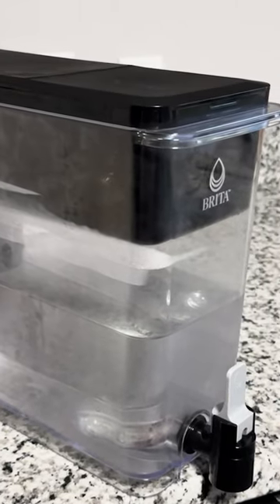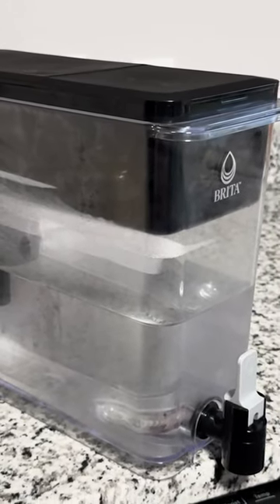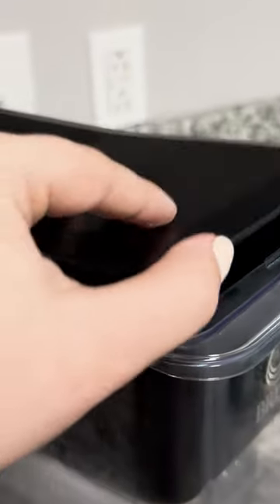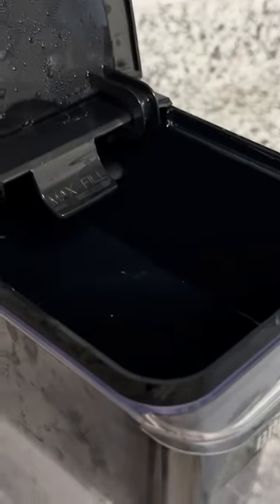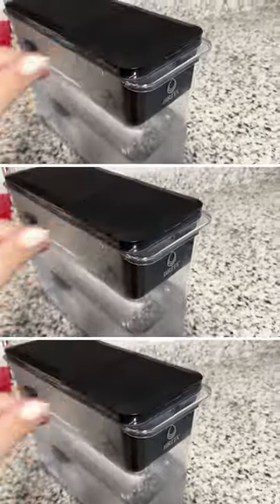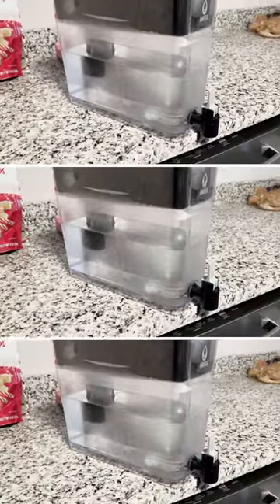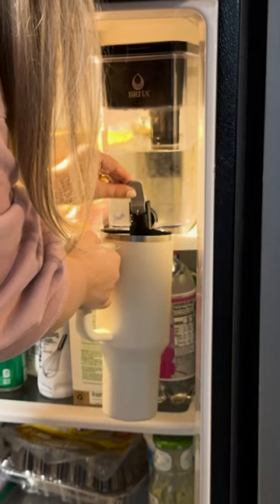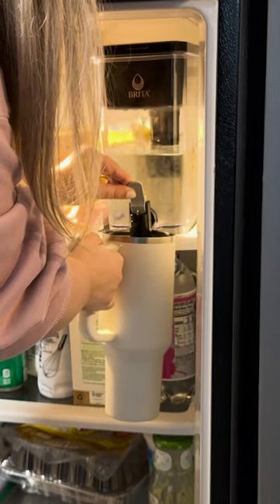Brita UltraMax Elite: Large 27-Cup Water Dispenser Showcase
Make a sustainable choice with the Brita UltraMax Elite Large Water Dispenser, a BPA-free kitchen essential that replaces 1,800 plastic water bottles annually. Featuring a long-lasting filter that lasts six months or 120 gallons, this 27-cup dispenser is not only environmentally friendly but also a convenient and practical addition to your home.

Brita UltraMax Elite Large Water Dispenser, BPA-Free, Replaces 1,800 Plastic Water Bottles a Year, Lasts Six Months or 120 Gallons, Includes 1 Filter, Kitchen Accessories, Large - 27-Cup